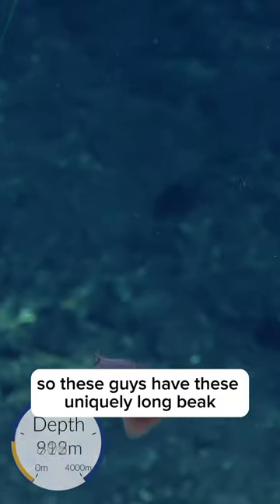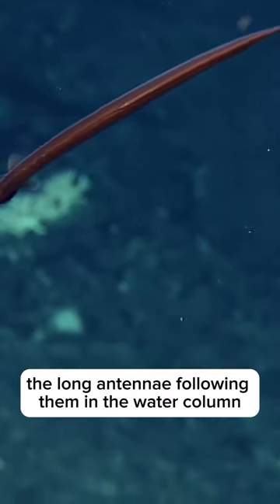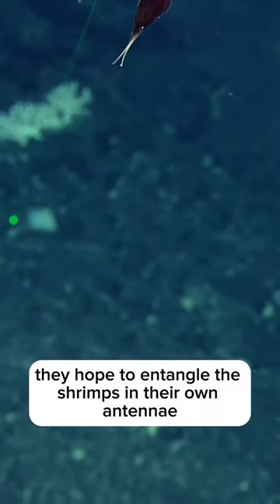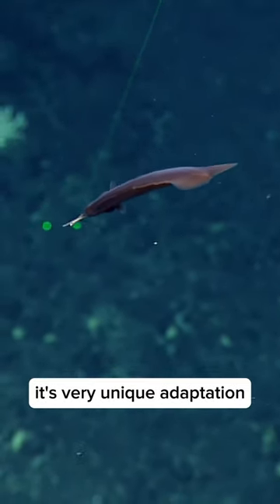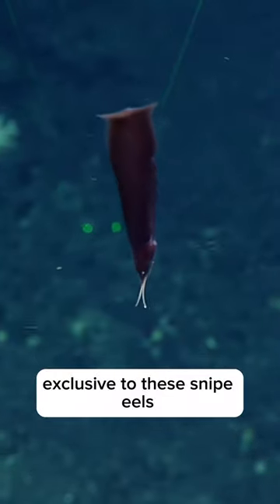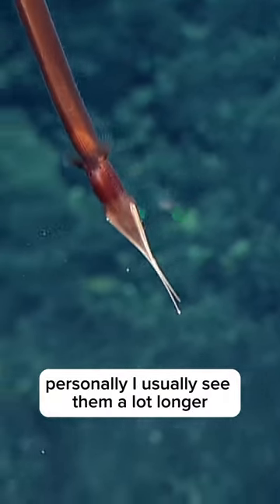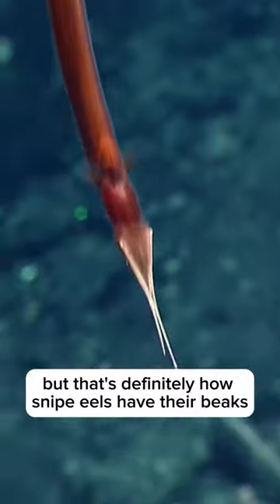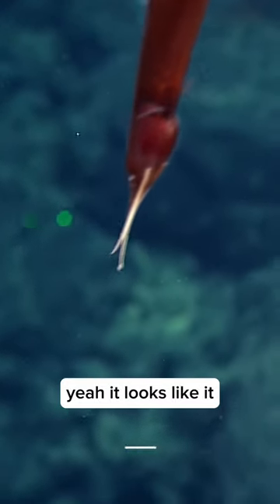Learn how snipeeels hunt in the deepsea